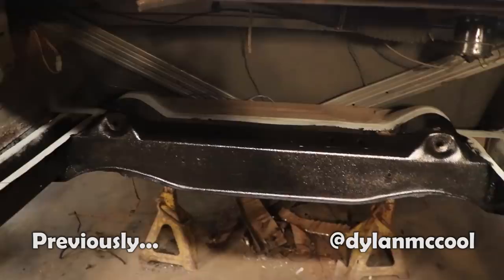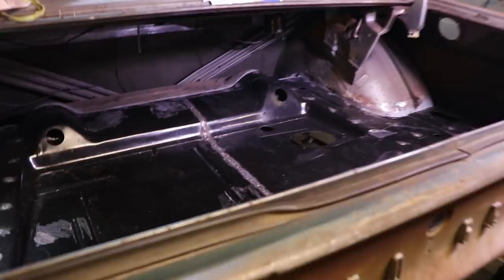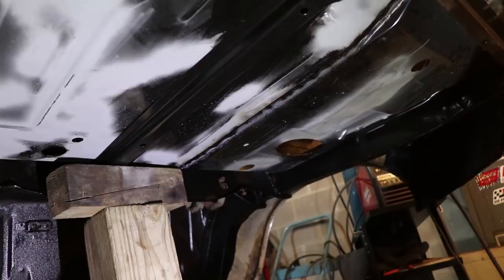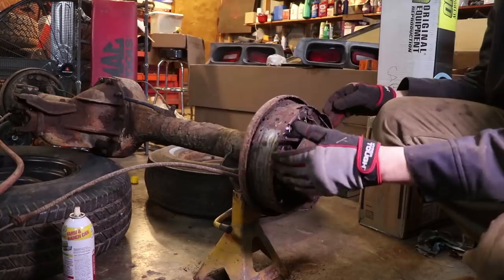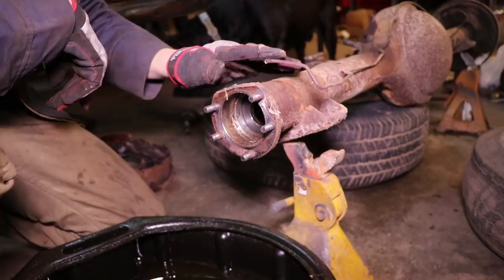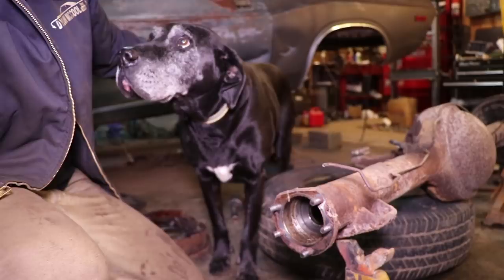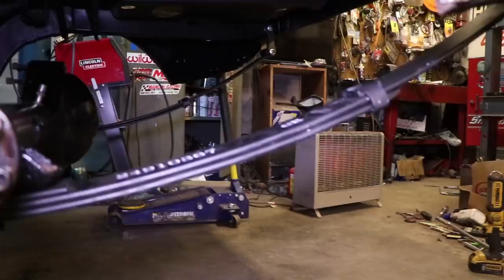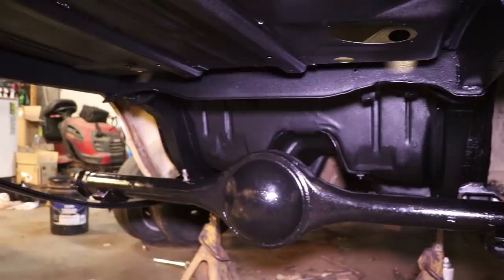ABANDONED Dodge Challenger Rescued After 35 Years Part 10: Trunk Floor/Rear Axle Restore!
"And they said, Believe on the Lord Jesus Christ, and thou shalt be saved, and thy house." -Acts 16:31

We're already at part 10! The Challenger gets the trunk floor finished and rear suspension restored!

Dylan McCool
Hazel Green, AL
35750